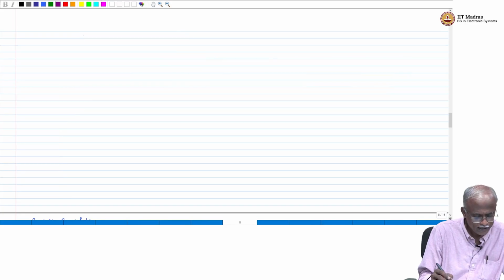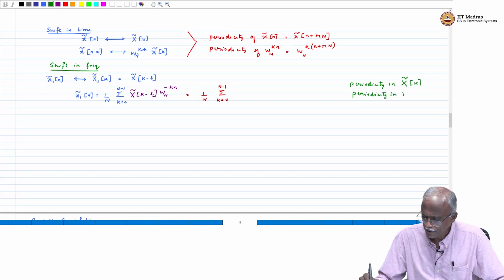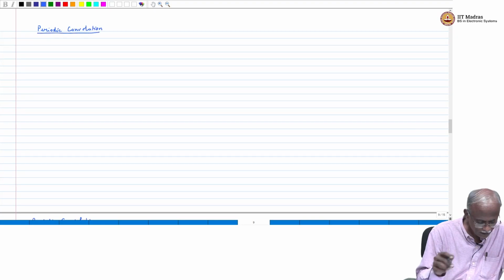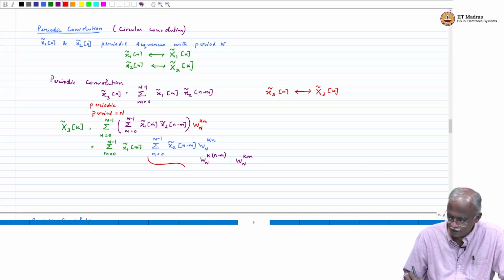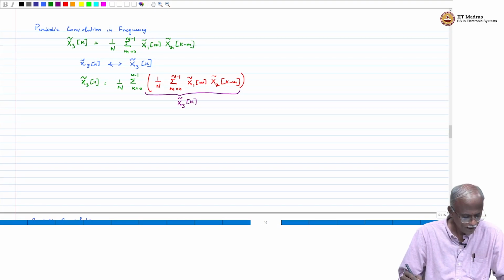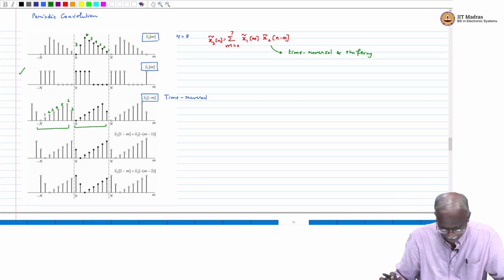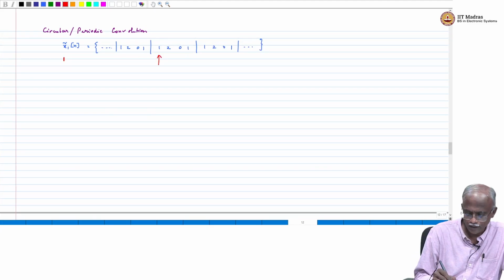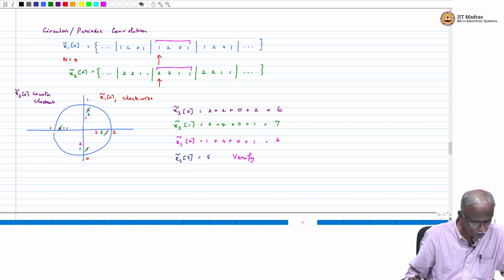11.4 : Properties of DFS : Shift in Frequency, Periodic Convolution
Video Overview
 This lecture explores the core properties of the Discrete Fourier Series (DFS), emphasizing the impact of time and frequency shifts on signal representation. We analyze how a shift in one domain translates to changes in the other and introduce the concept of periodic convolution. You'll learn its definition, mathematical properties, and how it's directly related to multiplication in the frequency domain. A clear, visual example of circular convolution is included to build strong intuition for practical applications in digital signal processing.